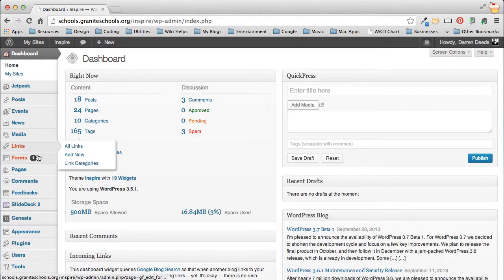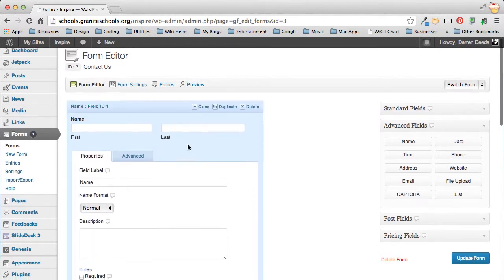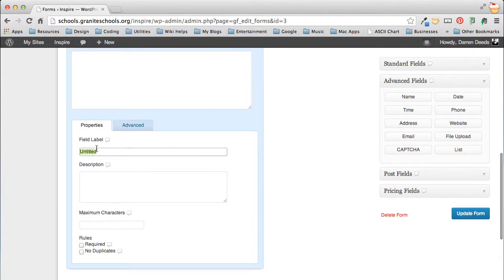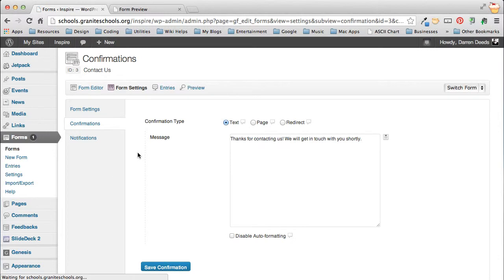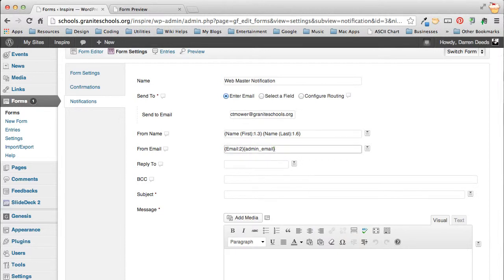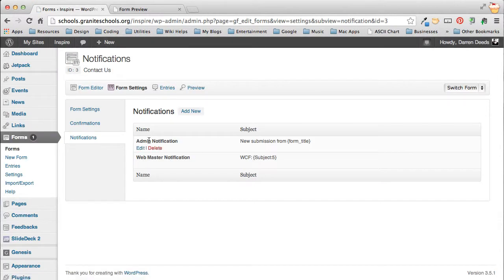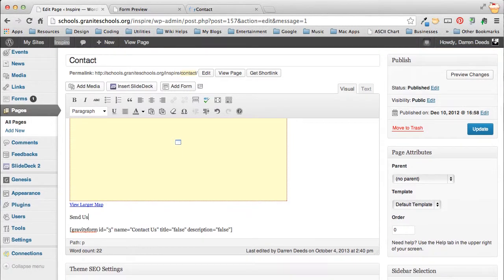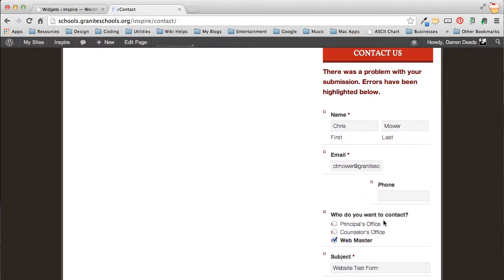WP for Schools: Part 12 - Forms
• 0:00 - Introduction
• 0:17 - Going to forms
• 0:50 - Adding a new form
• 1:30 - Building the form
• 7:01 - Previewing a form
• 7:25 - Arranging fields side-by-side
• 8:35 - Form settings
• 9:24 - Form confirmations
• 10:24 - Form notifications (including conditional logic @ 14:10)
• 15:58 - Embedding a form on a page
• 20:40 - Adding a form to the sidebar (or any widget area)